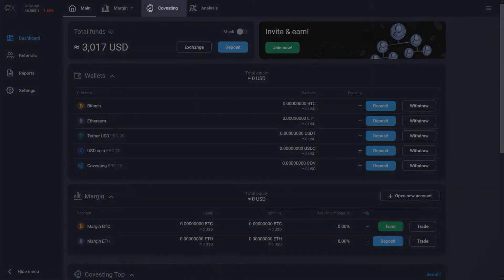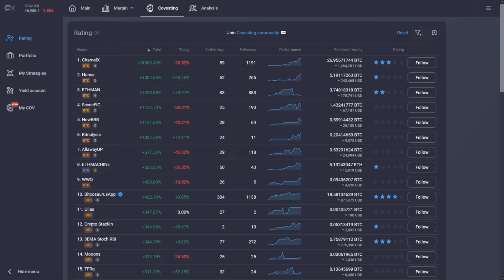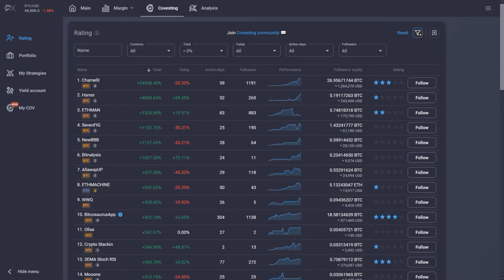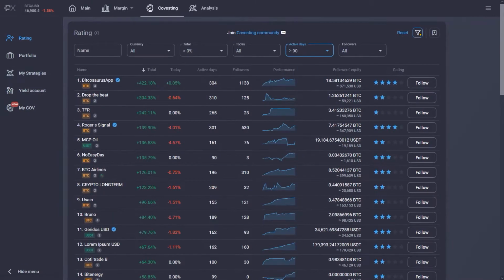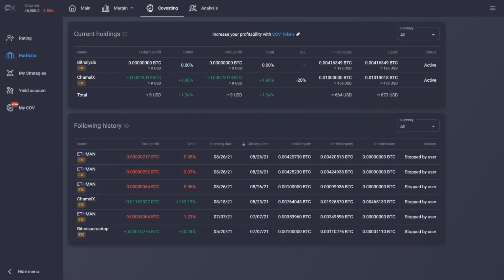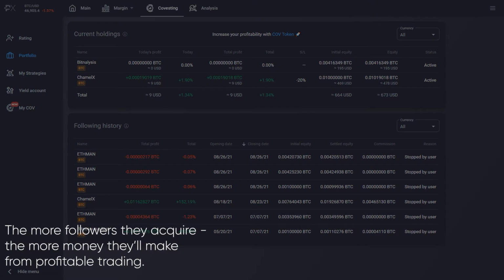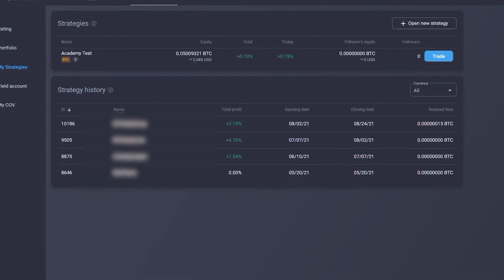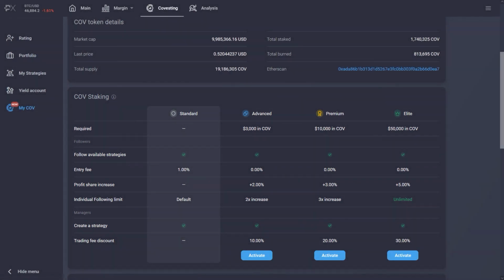PrimeXBT Tutorial 5: Introduction To The Covesting Copy-Trading Module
Get an overview of the Covesting copy-trading module. Choose among best performing traders and automatically copy their trading activity. Experienced trader? - Earn second income by allowing others to follow your trades.